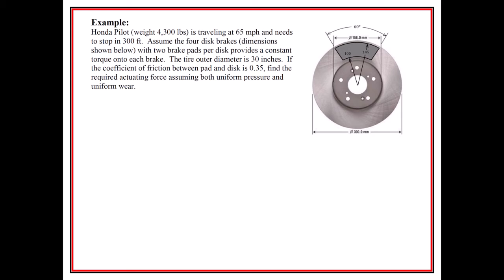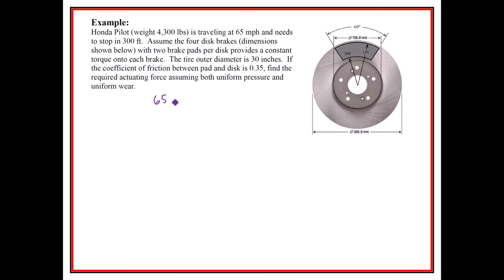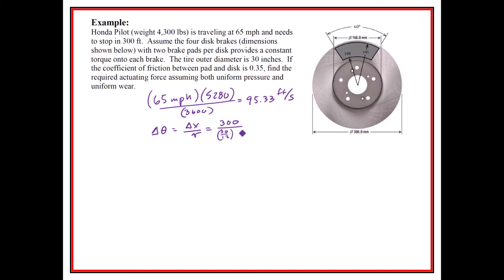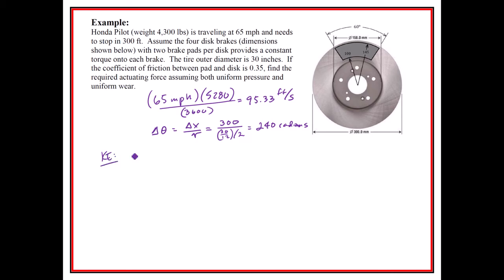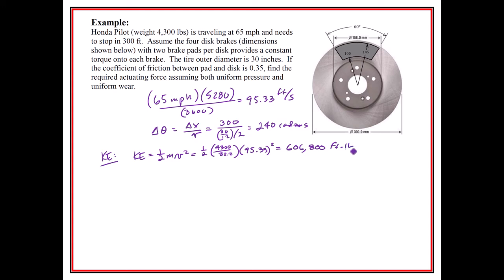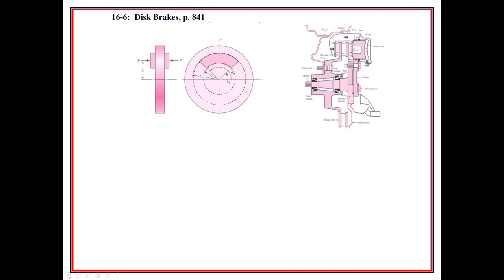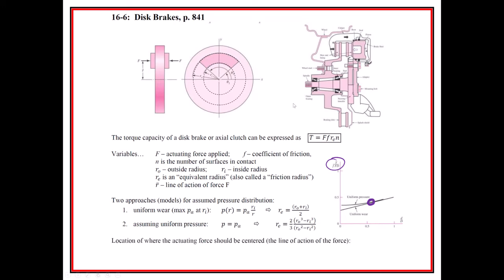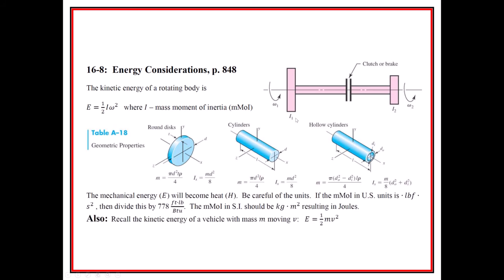Mechanical Design (Machine Design) Disk Brake Example (S20 ME470 Class 16)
Shigley Chapter 16 related.